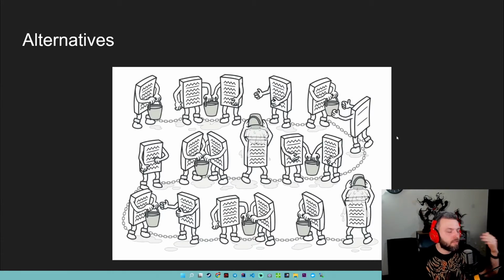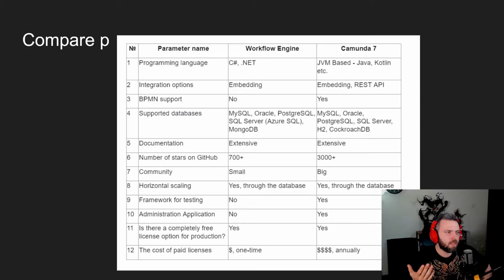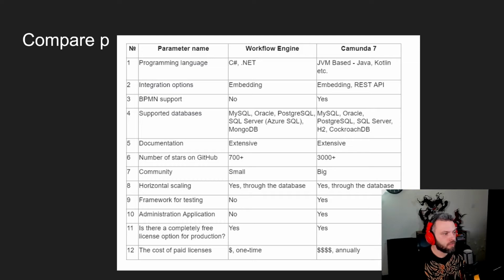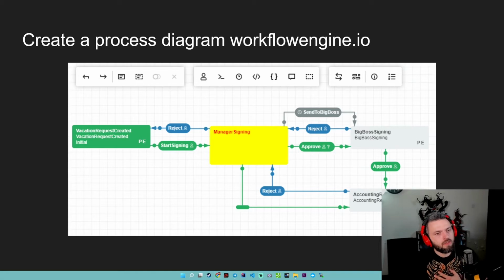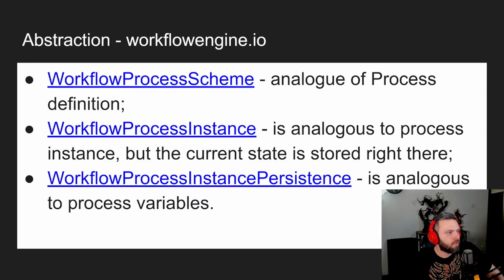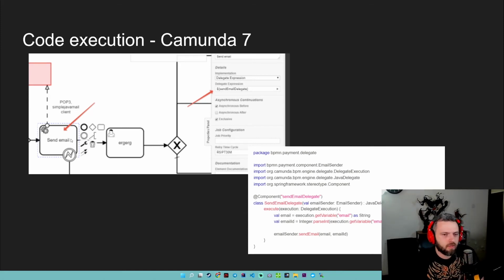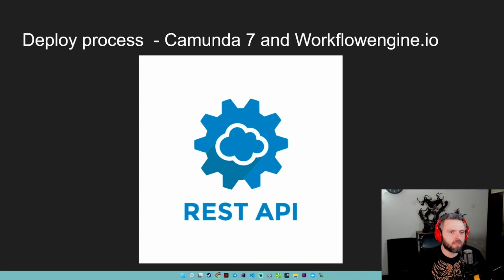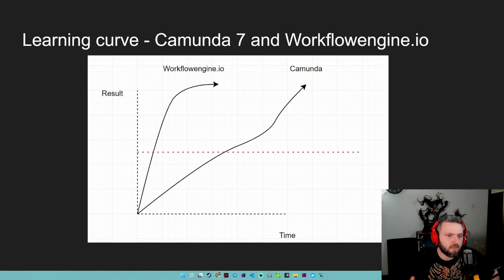Camunda 7 vs Workflowengines - how to choose right tool?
Any developer in an enterprise environment has faced the task of automating business processes. There are dozens of solutions to this issue as well as hundreds more ways to cope with it. We will discuss specific tools in a practical task today.